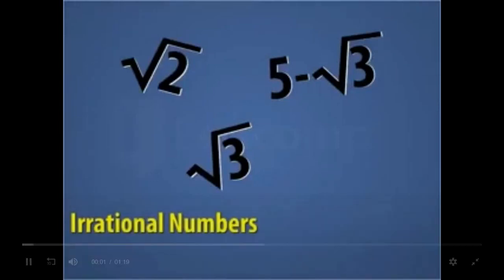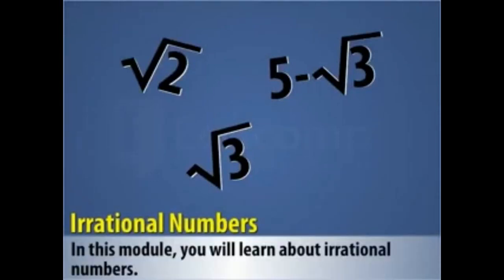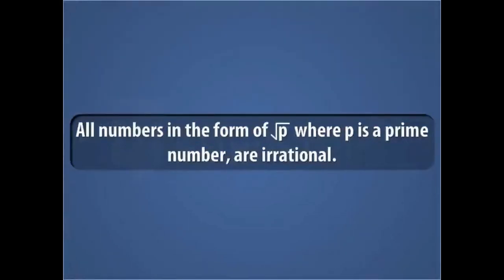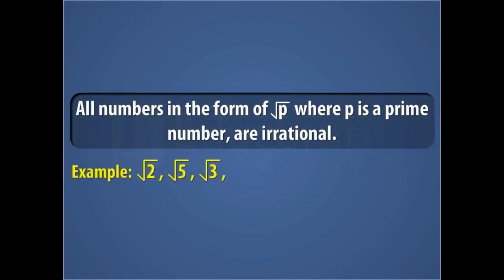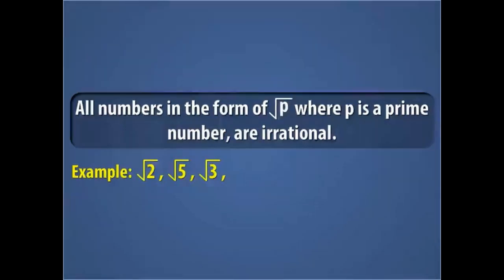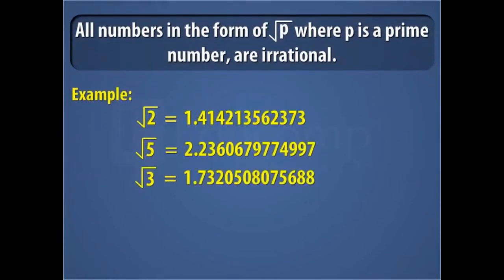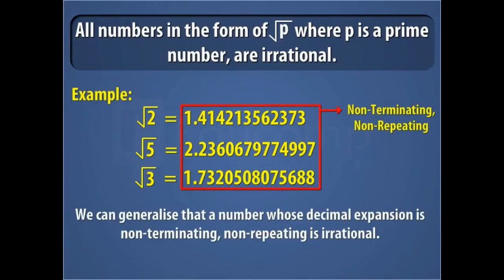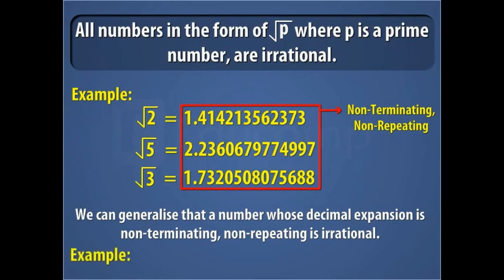10th,ch-1, Real number,irrational numbers 1👿🤗